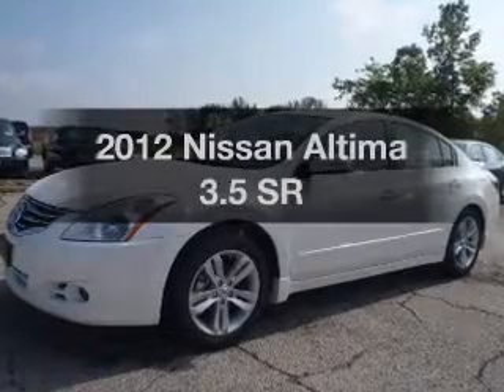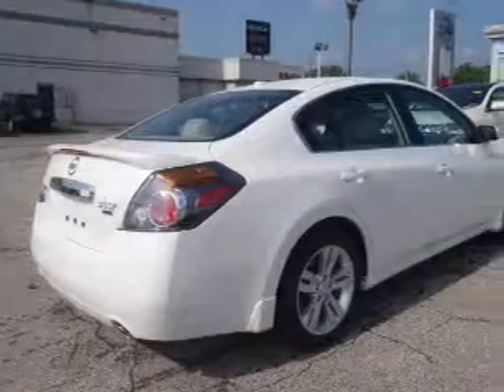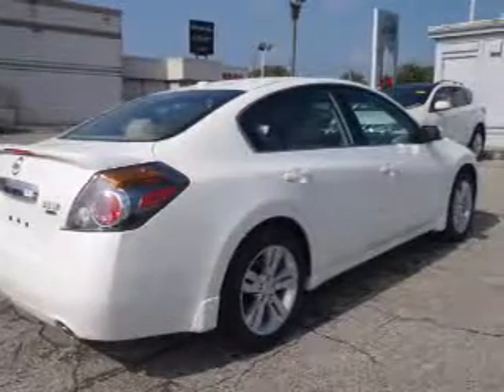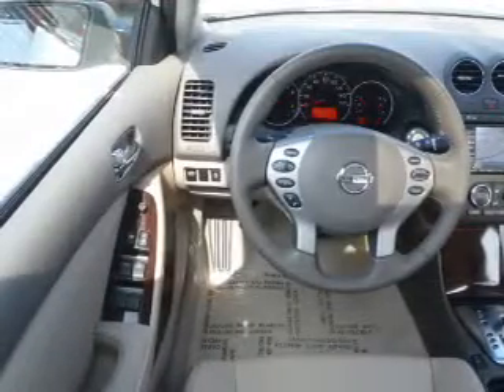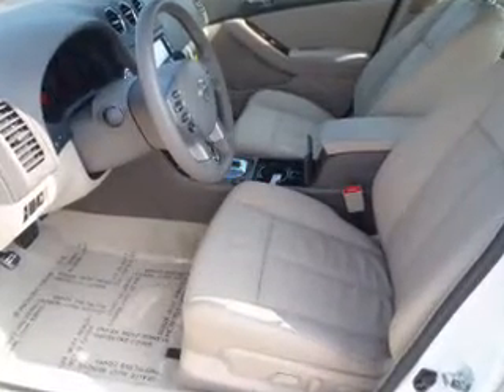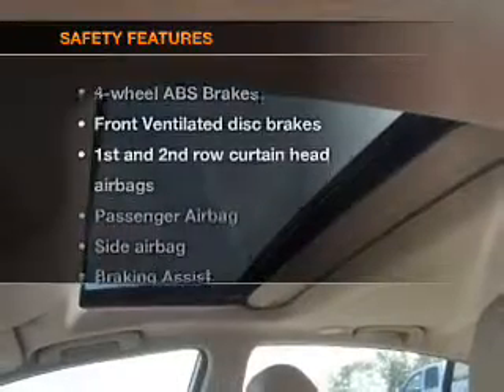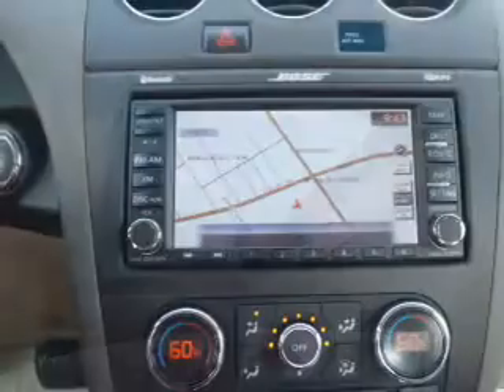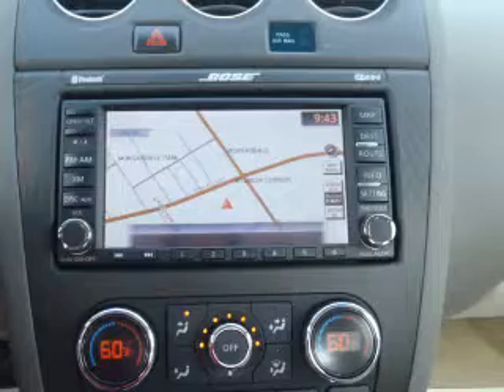2012 Nissan Altima - Warren OH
Year: 2012
Make: Nissan
Model: Altima
Trim: 3.5 SR
Engine: 3.5 liter 6 cylinder 24 valve
Transmission: Automatic CVT
Color: Winter Frost
Mileage:
Address:
3100 Elm Road North East